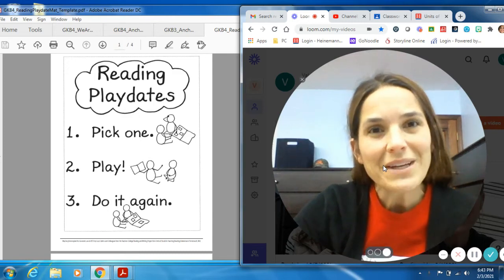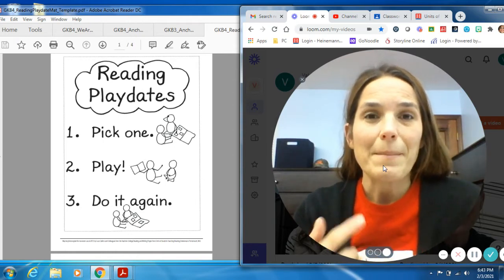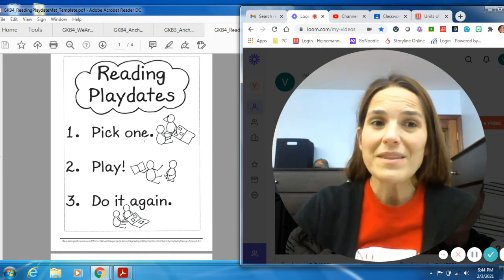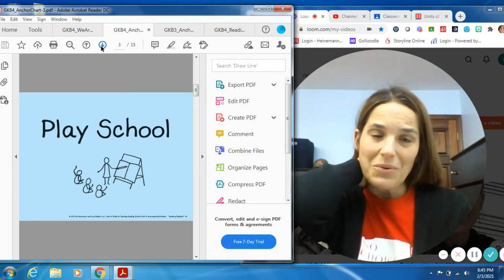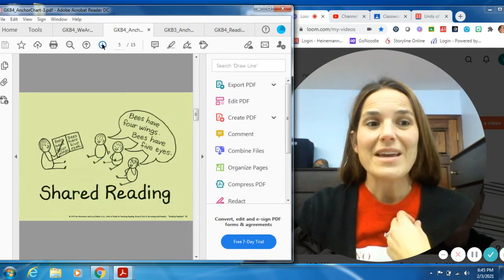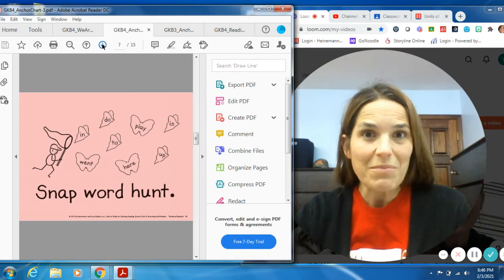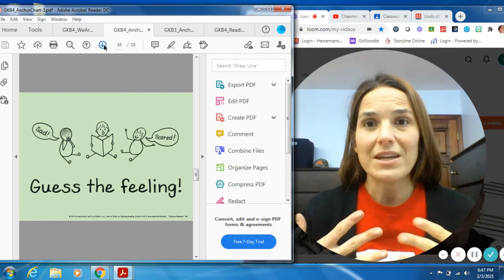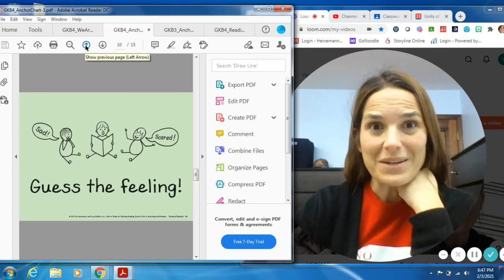Reading lesson 2/4/2021